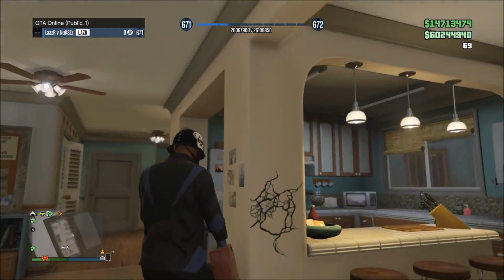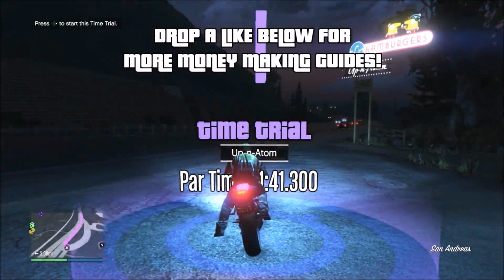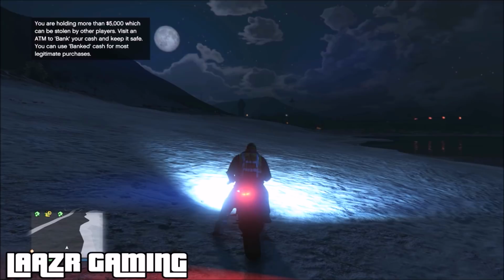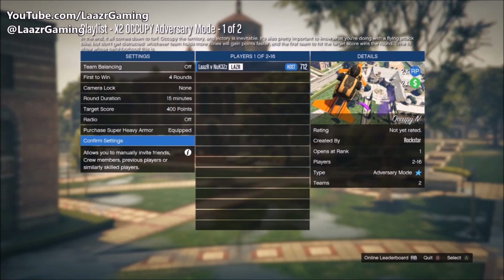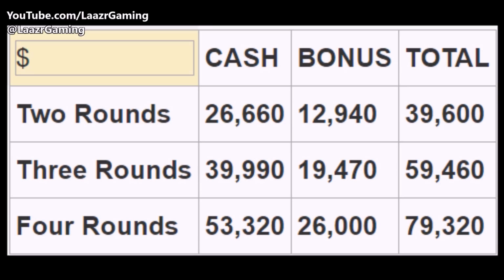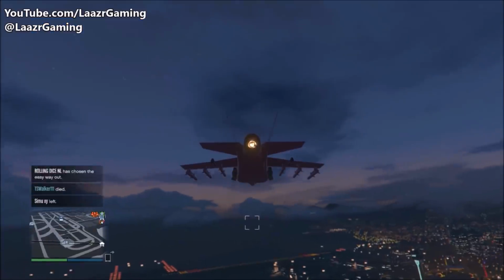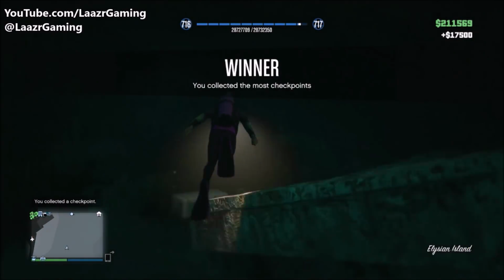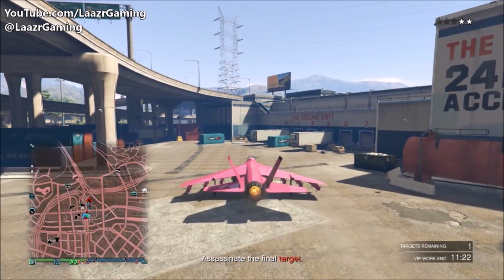TOP *THREE* Best Ways To Make MONEY In GTA 5 Online | NEW Solo Easy Unlimited Money Guide/Method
LaazrGaming Presents A Brand "NEW" LEGIT Grand Theft Auto V Online UNLIMITED Money Guide/Method. In this video I will be showing you 3 of the best ways the make millions in gta online, This is not a "GTA 5 Money Glitch". This method is working after Patches 1.67 for Next Gen ps4 / Xbox one, PC, ps5, xbox series x, xbox series s.